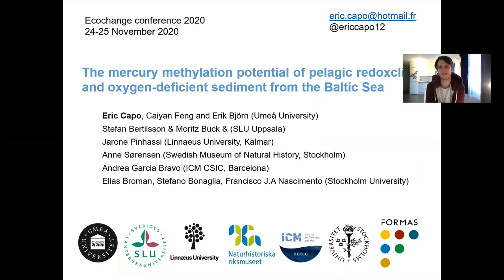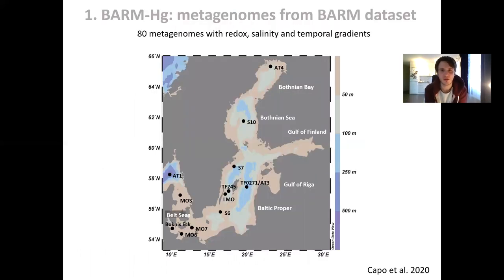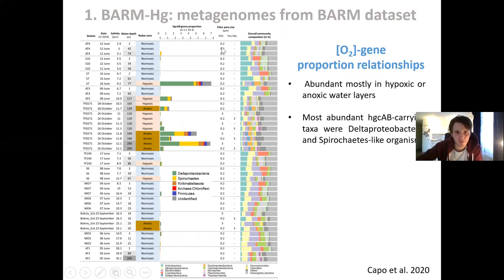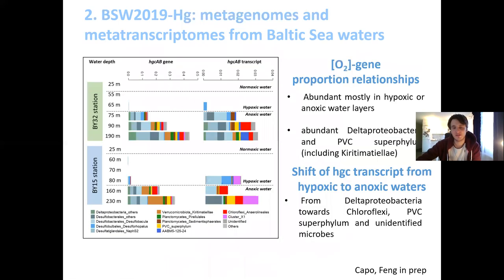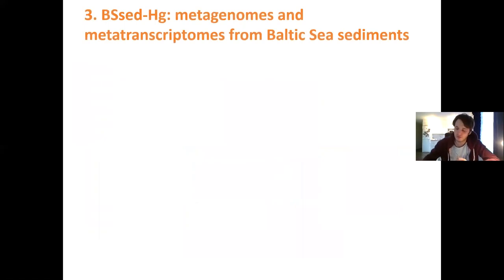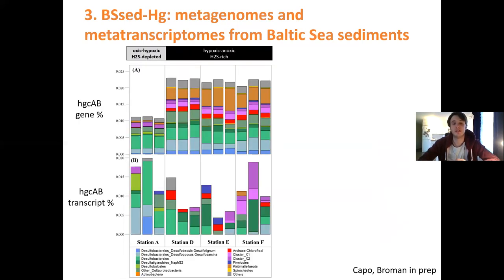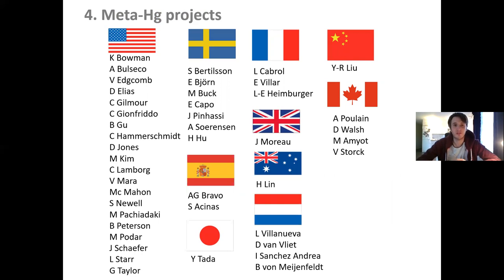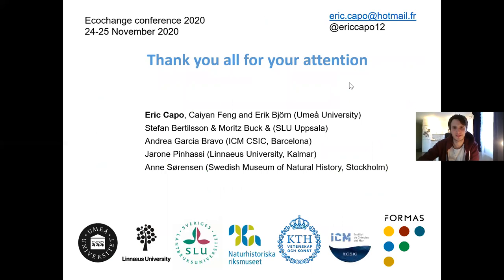Eric Capo talk: Mercury methylation potential of pelagic redoxclines and oxygen-deficient sediment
Talk by Eric Capo during the conference "Ecochange 2020"
24 November 2020